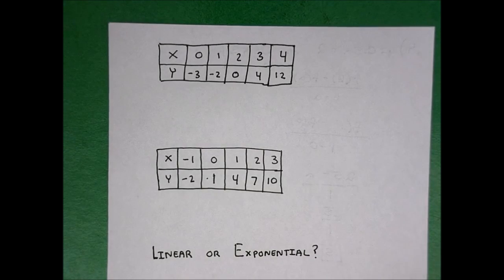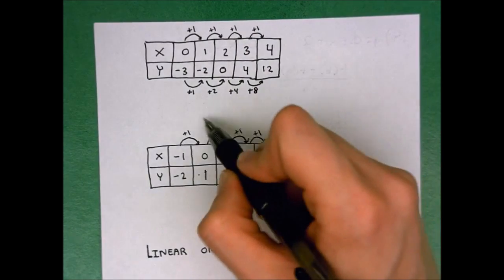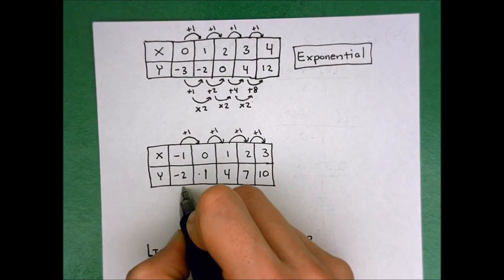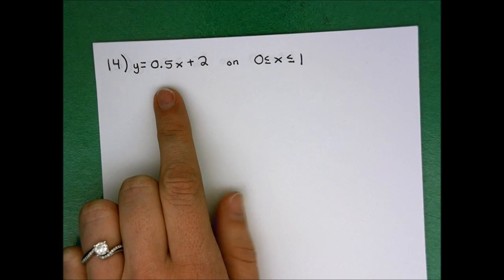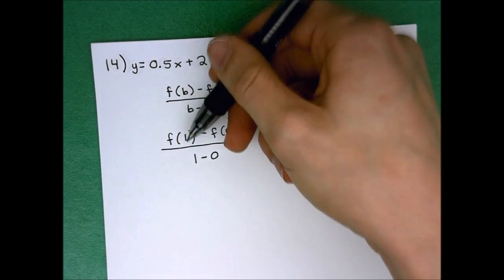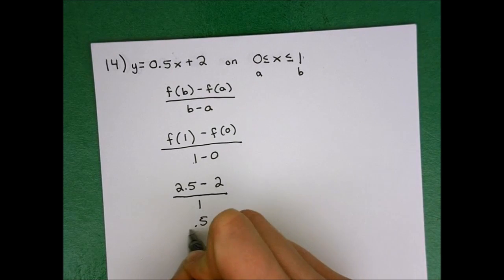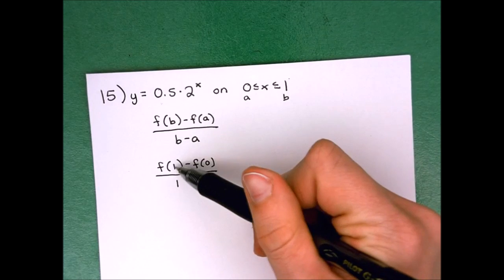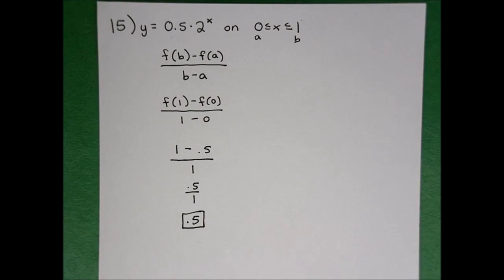Math 1 Unit 5 3 Homework Help Certain